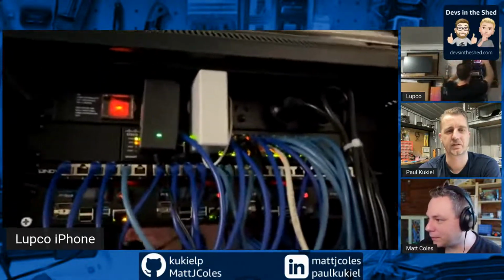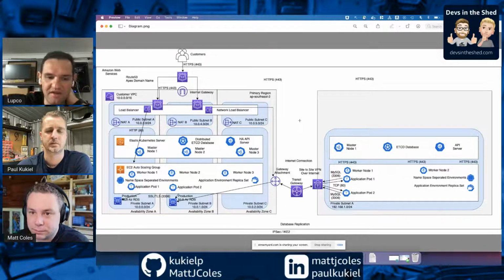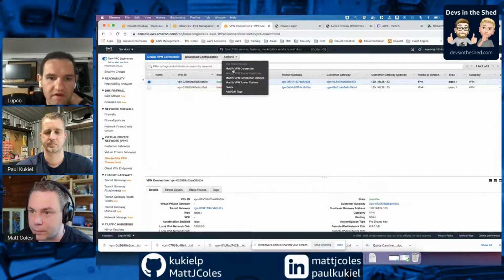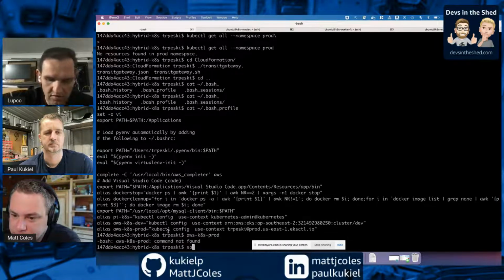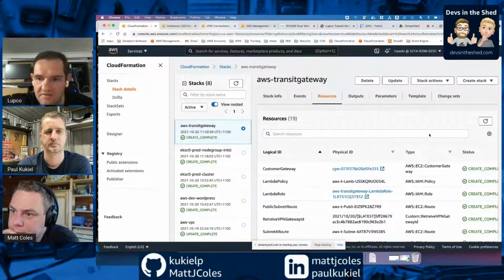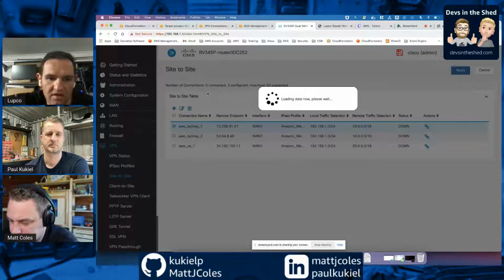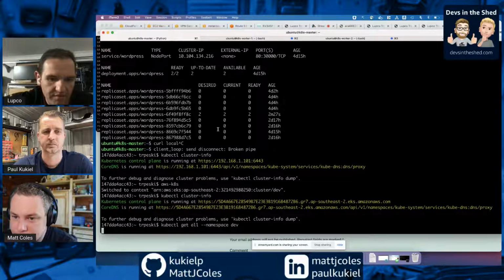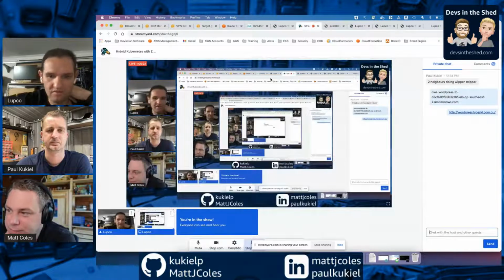Hybrid Kubernetes with EKS and a Raspberry Pi!